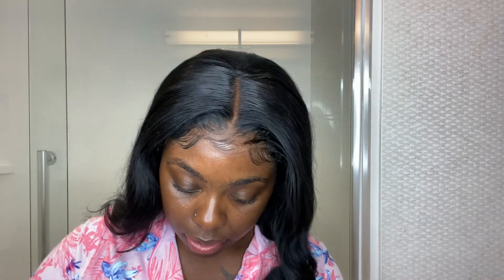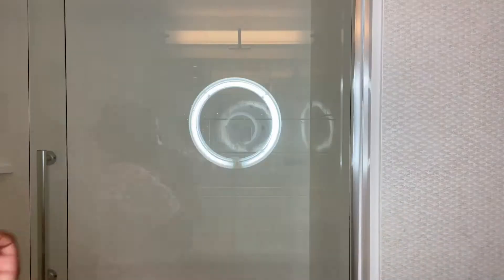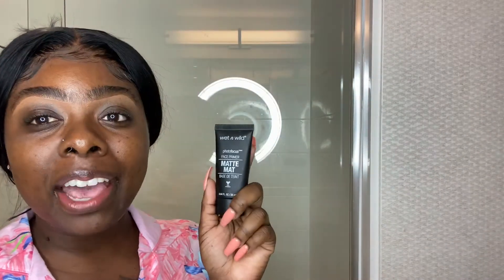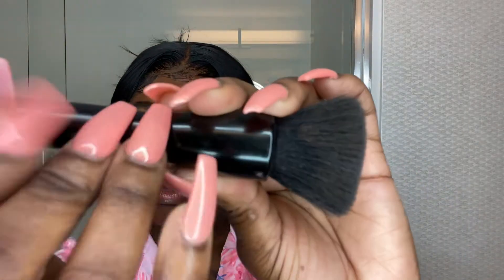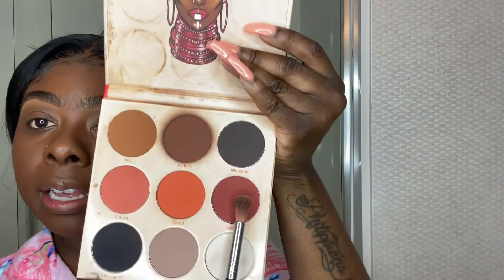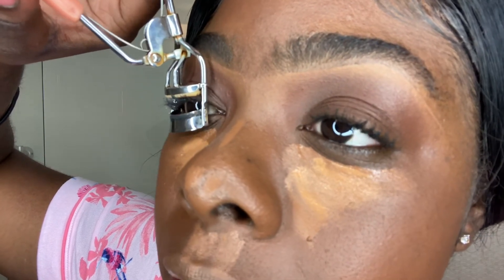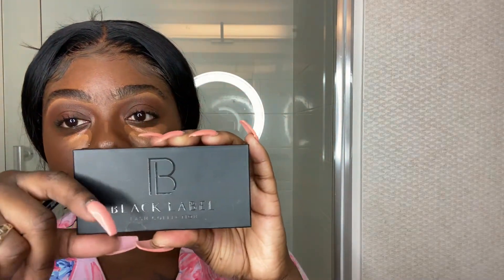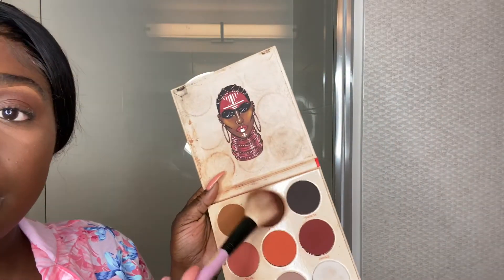Paris Cy’Mone’s Guide to Affordable Everyday Glam | Vogue-Inspired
Hey everyone! If  you’re new here, thanks for stopping by and I hope you decide to stay and join the family!
For today’s video, I decided to do a Vogue-inspired tutorial ft. Myself. Maybe I’ll really be on the channel one day.. you never know! 😉

I hope you enjoy watching this video as much as I enjoyed filming it. It felt good to let loose and be my corny self 😊😊

You’ve made it to the end of the description box. You’re awesome!